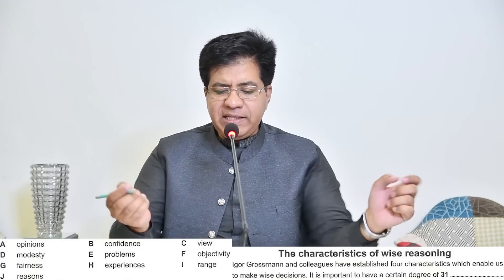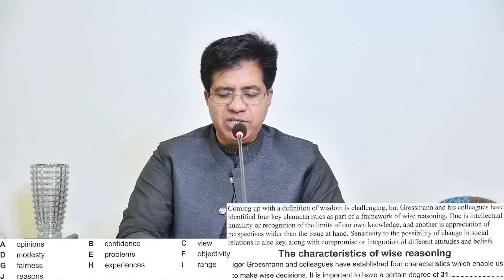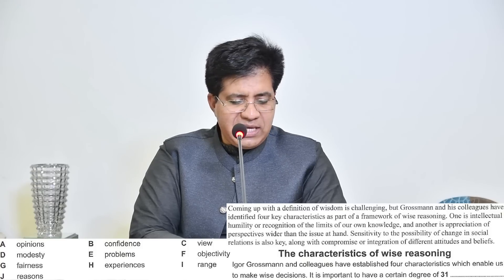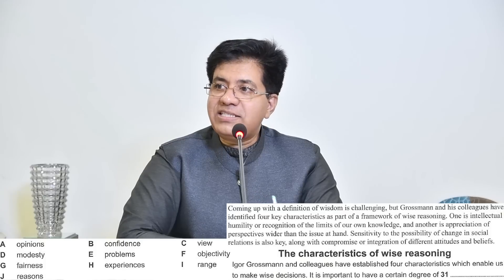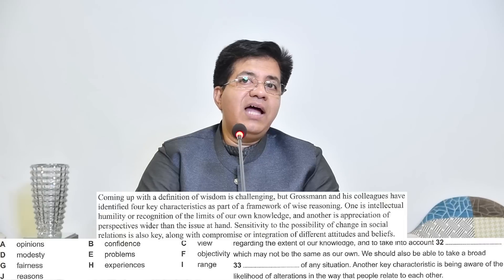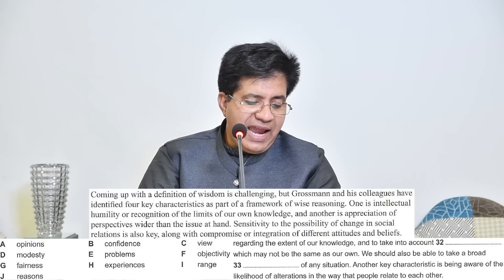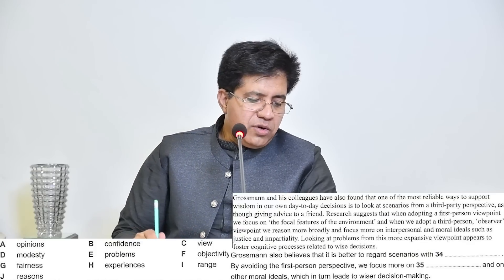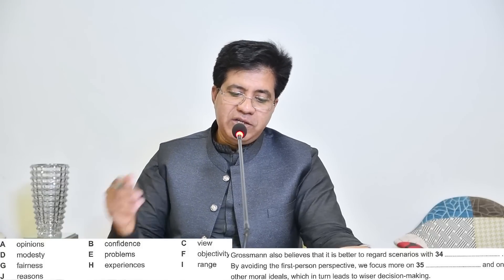ACADEMIC IELTS READING TRICKS FOR 8+ BAND BY ASAD YAQUB